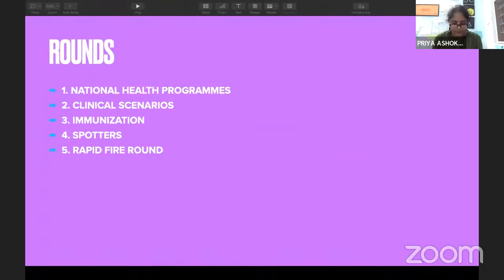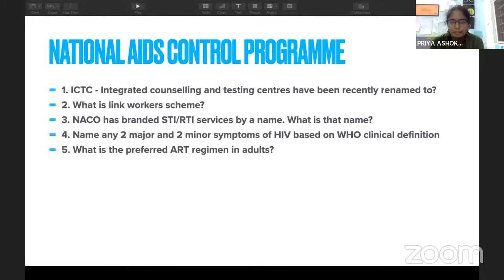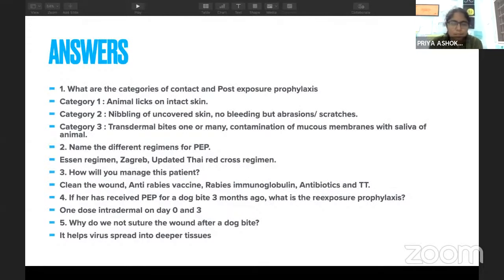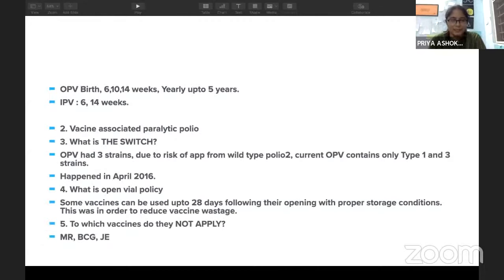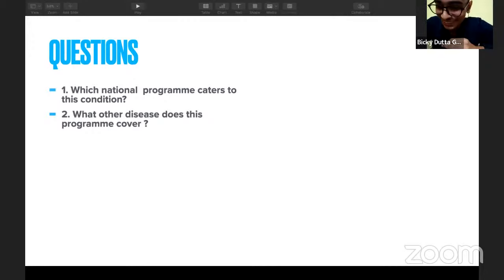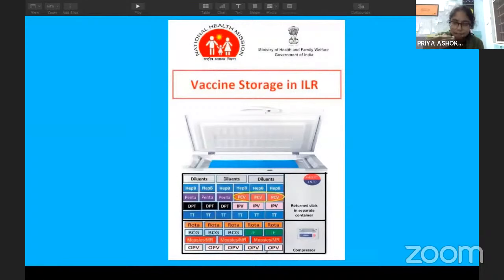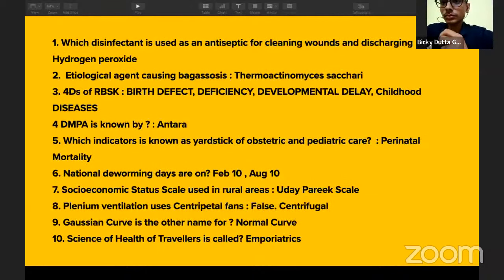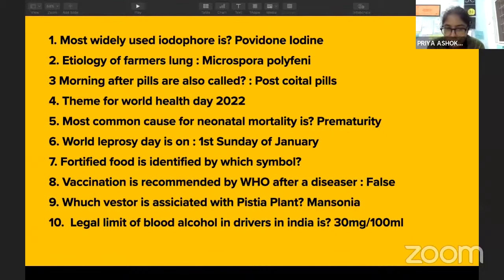EPIGNOSIS - NATIONAL LEVEL COMMUNITY MEDICINE QUIZ FINALS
EPIGNOSIS - NATIONAL LEVEL COMMUNITY MEDICINE QUIZ

Quiz Masters:
Dr. Priya Ashok, MSRMC,
Mr. Jaiprakash, AFMC,
Core members of The White Army.

To make studies more interesting and enjoyable, we are constantly trying to share most important tables, charts, diagrams, mnemonics, scoring systems, diagnostic criteria's, motivating quotes and other useful study materials on